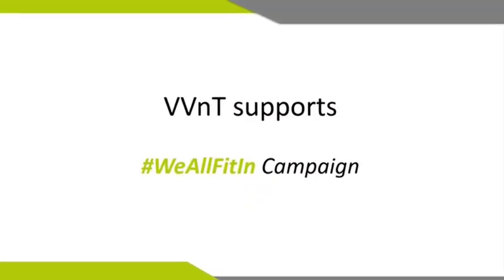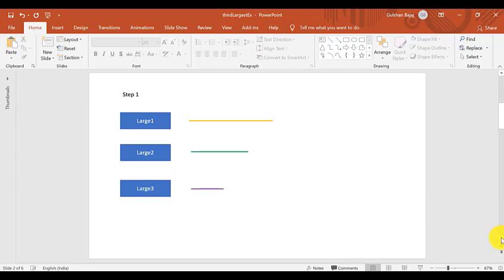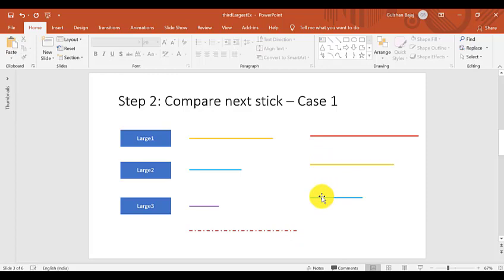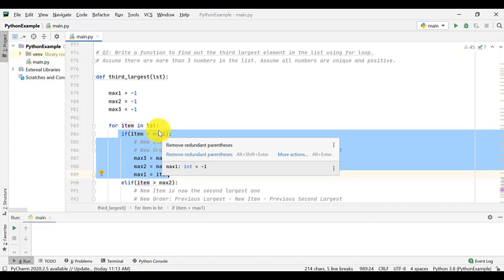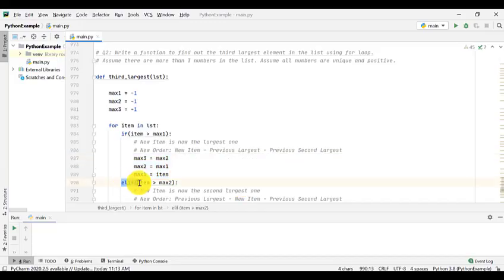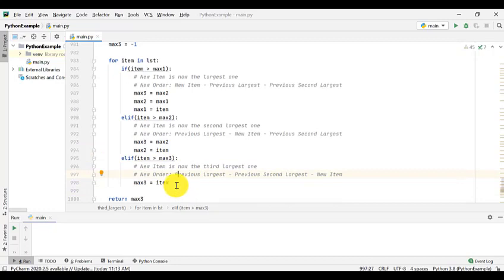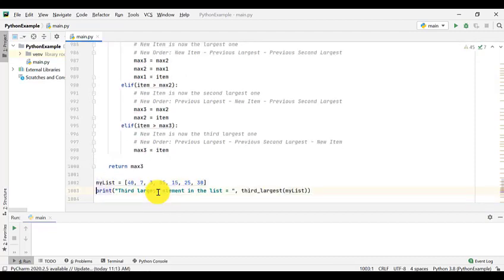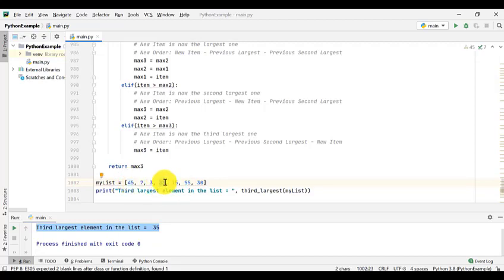For Loop Exercise--Third Largest